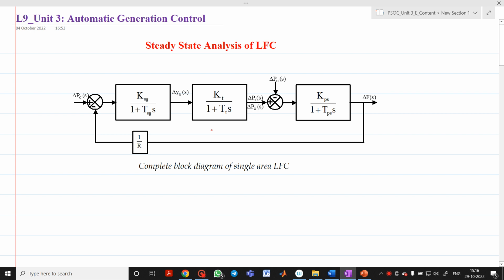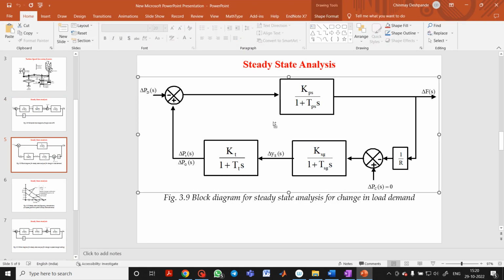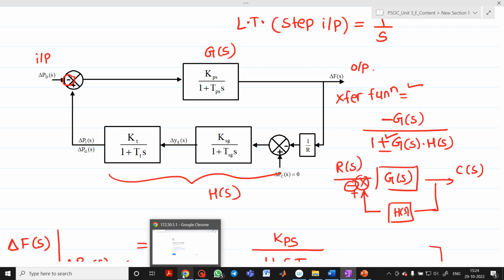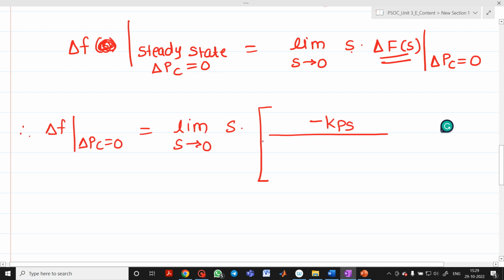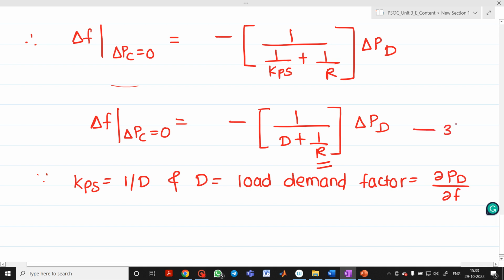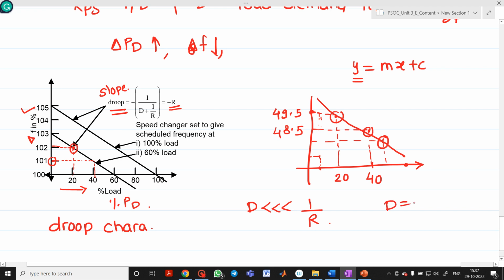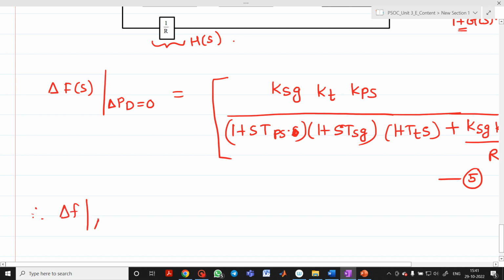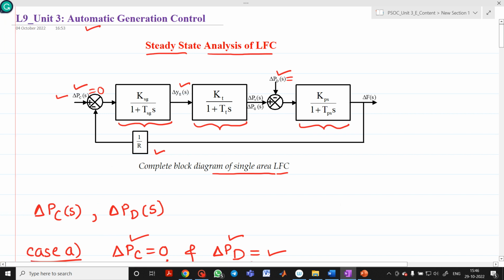Lec 09 Automatic Generation Control Steady state analysis of single are LFC